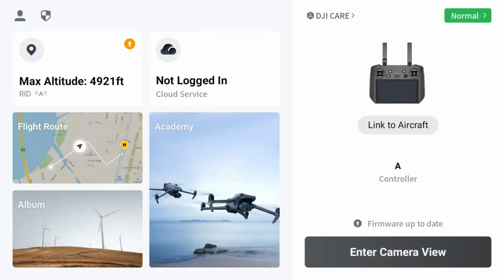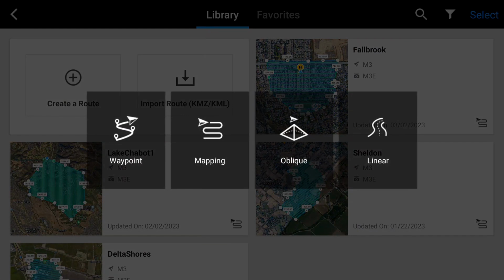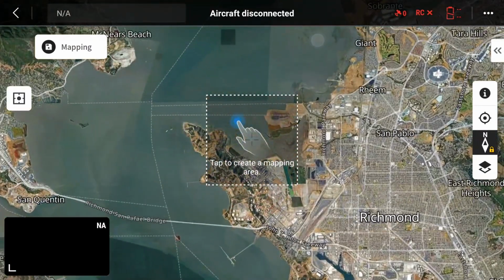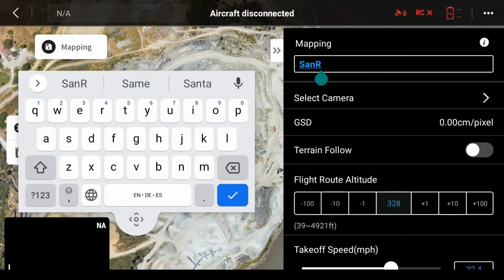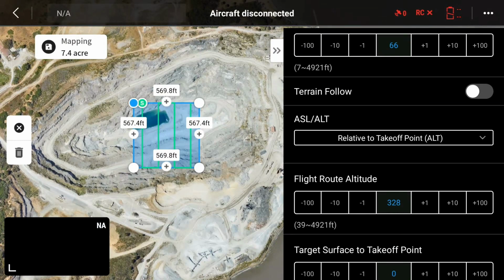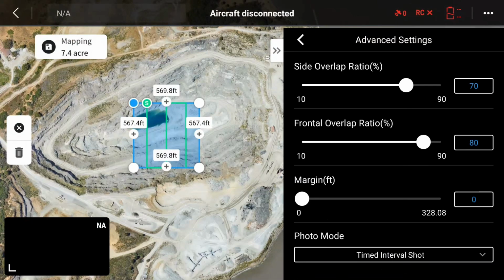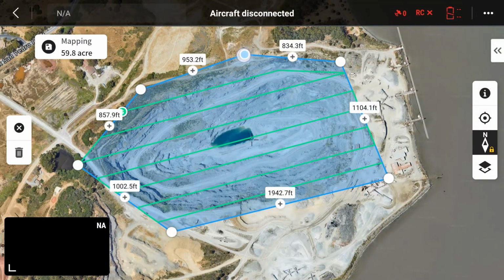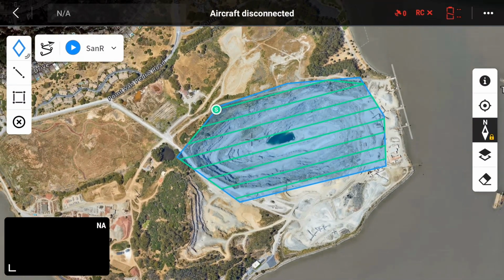DJI M3E - Mission Planning